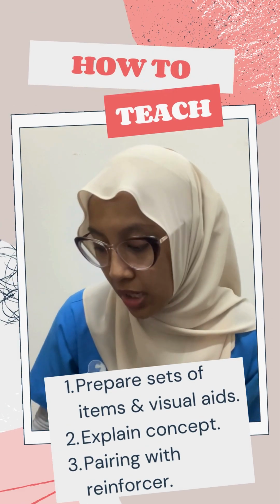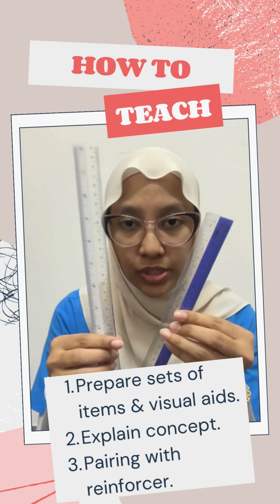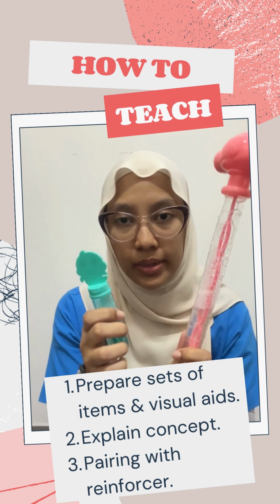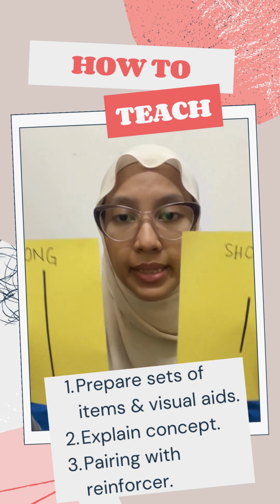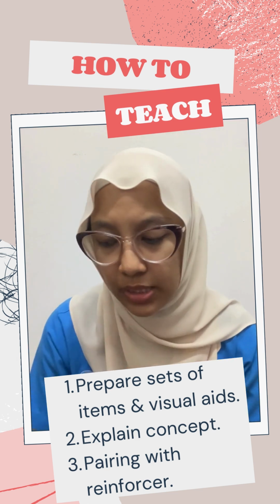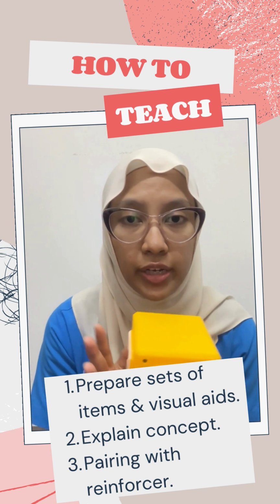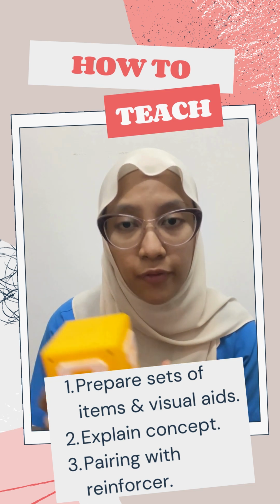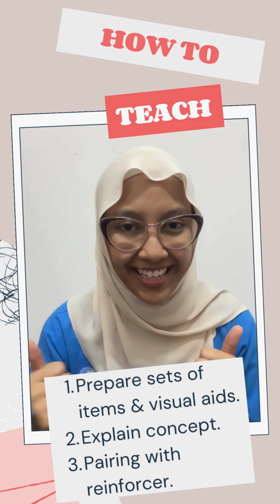Recognize items based on measurement MATH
Welcome To The AGC Toys Show. Today, let’s play with Recognise items measurement. Recognise items measurement is a very fun activity to play with and helps to improve a child’s basic life skills.